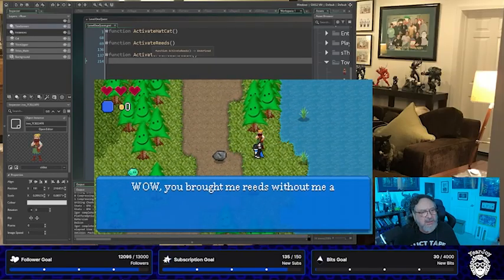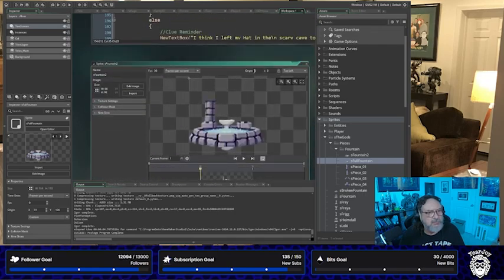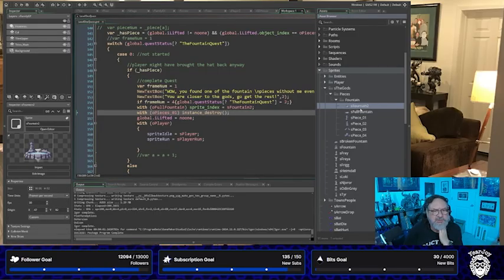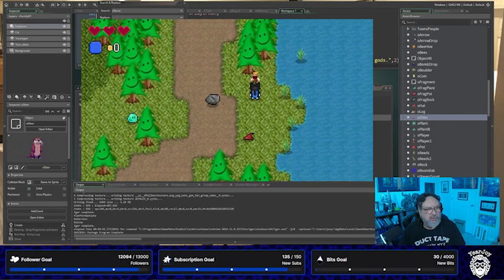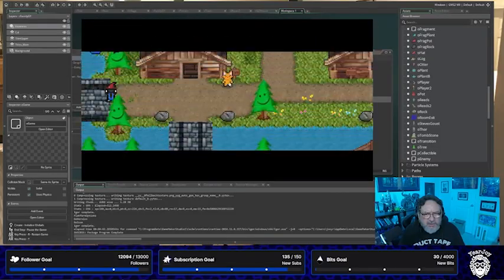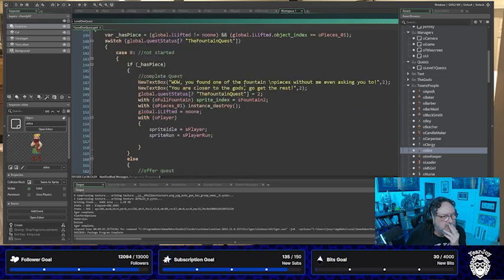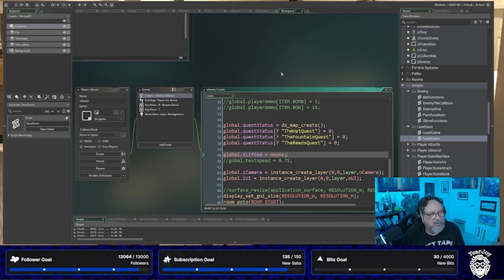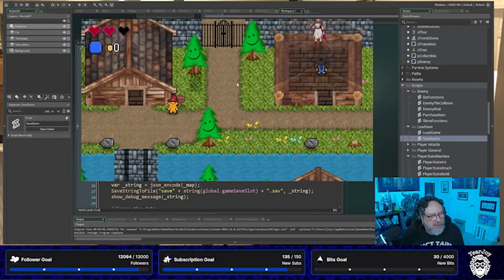20 Tuesday, May 13, 2025